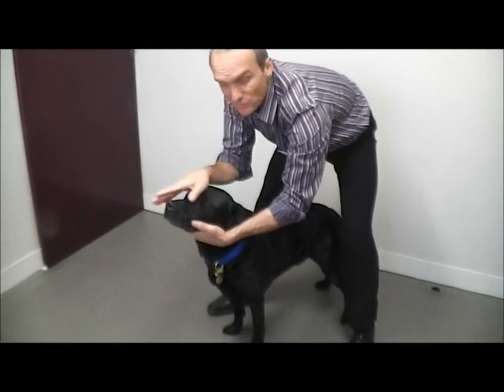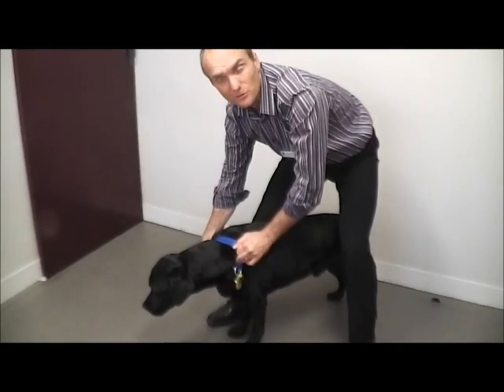Check your dog for tumours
Dr Ken Wyatt BSc BVMS FANZCVS, shows you how to check your dog for tumours.  All this and more can be found Join the forum and post your cancer question to be answered by leading oncologists.